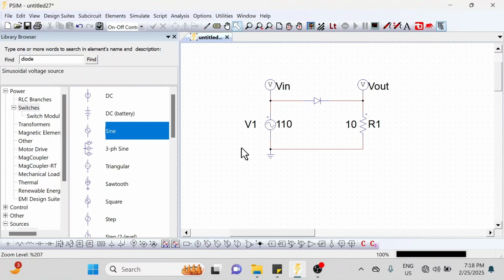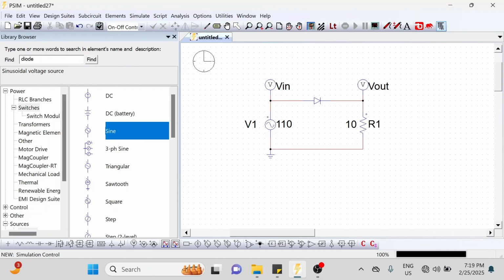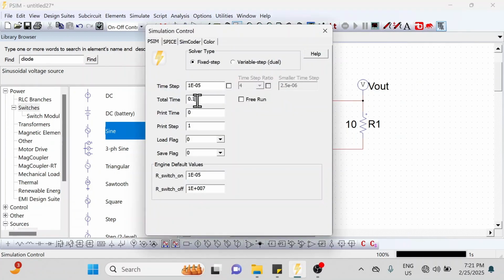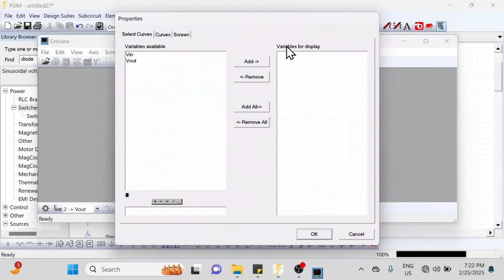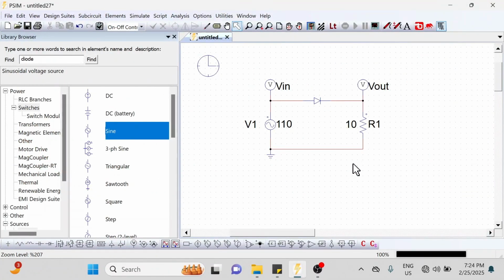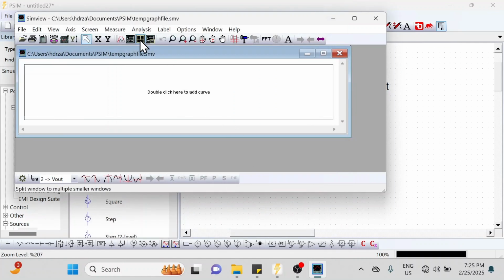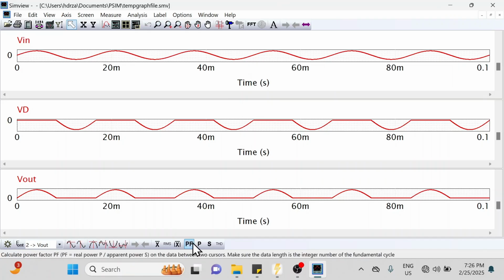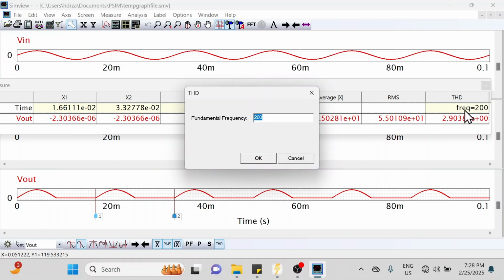Mastering simview and simulation and control in PSIM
For Detail course on Power Electronics and PLECS Simulation for Just 9.99$

Running a circuit simulation is only half the battle; accurately capturing and analyzing the results is where the real engineering happens. In this PSIM tutorial, we focus on two critical tools that every user needs to master: the Simulation Control panel and the SimView waveform analyzer.

If your waveforms look blocky, your simulation is taking forever, or you don't know how to extract RMS values from your results, this video is for you.

What you will learn in this tutorial:

Simulation Control Secrets: How to correctly set up your "Time Step", "Total Time", and "Print Step". We explain why these parameters are crucial for balancing simulation accuracy vs. speed and how they directly affect your results.

Navigating SimView: A comprehensive walkthrough of the SimView interface. Learn how to add/remove traces, zoom effectively, and use cursors for precise measurements.